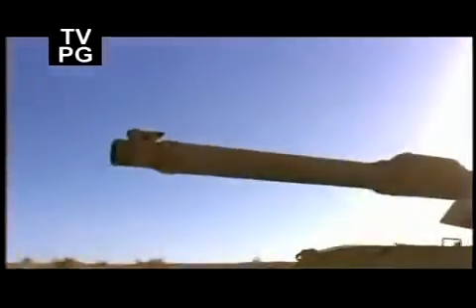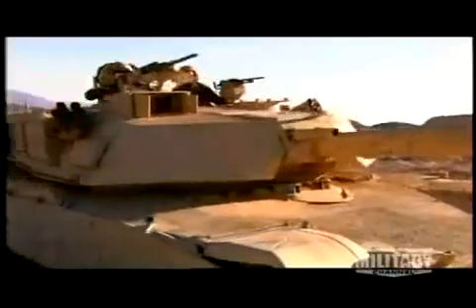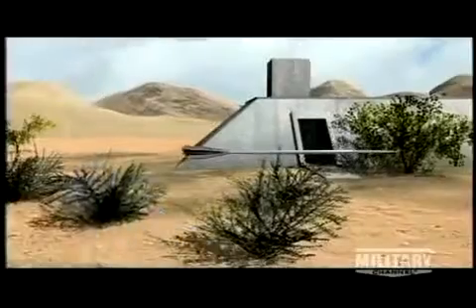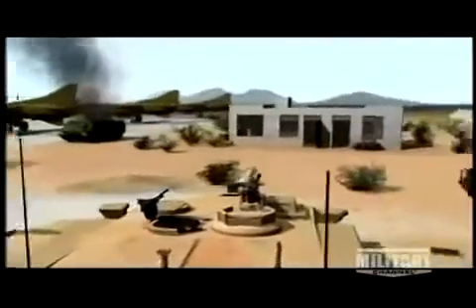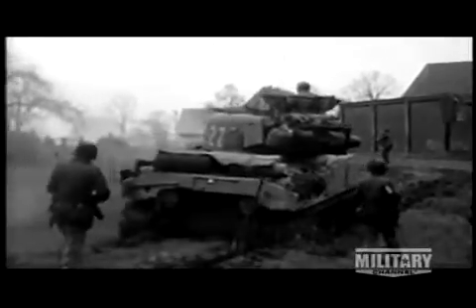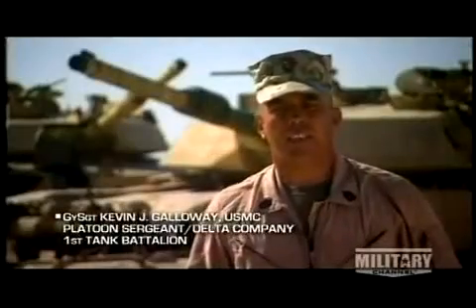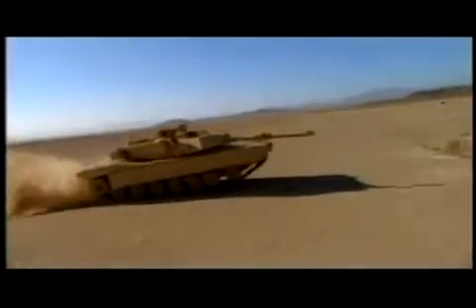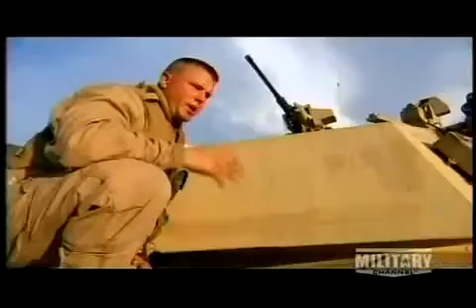US-ABRAMS-TANK-PART/2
Anatomy of an Abrams Tank